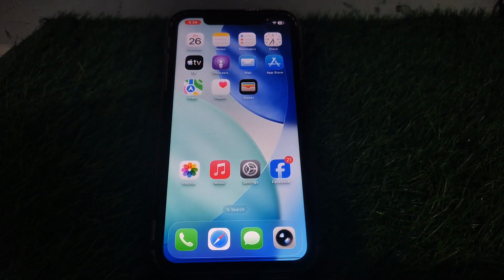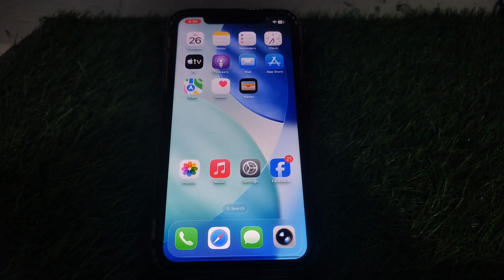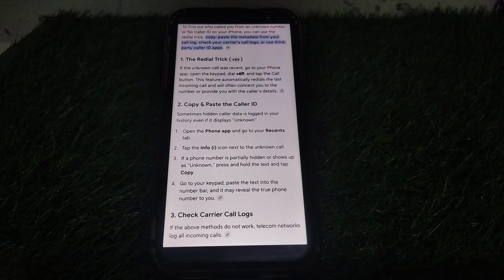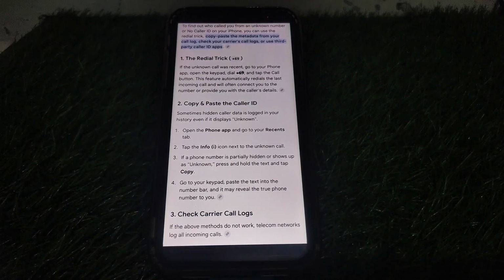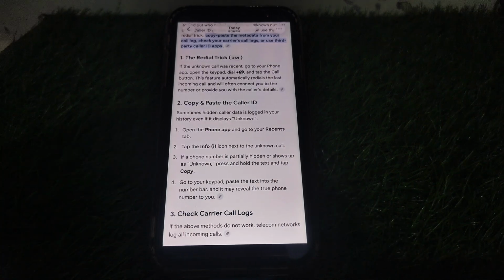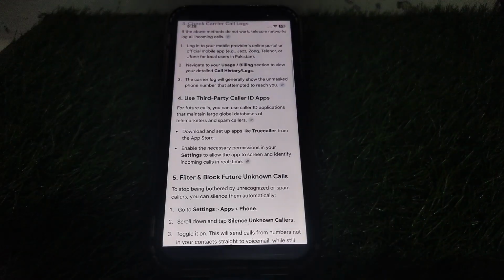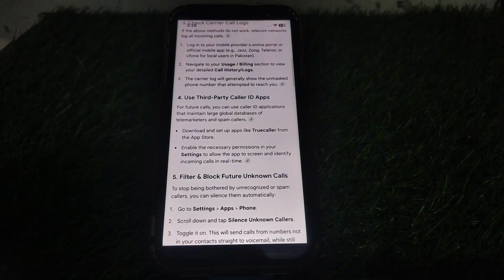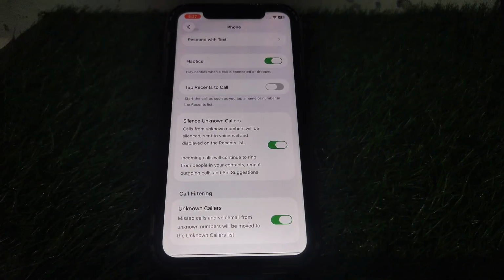how to see no caller id number on iphone | how to identify unknown caller on iphone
Are you wondering **how to see unknown callers on iPhone iOS 26**? In this step-by-step tutorial, you'll learn **how to see unknown callers on iPhone**, identify unknown phone numbers, manage unknown calls, and adjust the latest **iPhone iOS 26** call settings.

Whether your iPhone is silencing unknown callers, hiding unknown numbers, or you're looking for ways to identify who's calling, this guide will walk you through the best settings and features available on iOS 26.

If you've been searching for **how to see unknown callers on iPhone iOS 26**, **how to identify unknown callers on iPhone**, or **how to turn off Silence Unknown Callers on iPhone**, this video has everything you need.

* How to see unknown callers on iPhone iOS 26
* How to identify unknown phone numbers on iPhone
* How to turn off Silence Unknown Callers
* How to allow unknown calls on iPhone
* How to manage incoming call settings
* How to stop missing important phone calls
* Best Phone app settings on iPhone iOS 26
* How to recognize spam and unknown callers
* iPhone privacy and call management tips
* Latest iOS 26 calling features and tricks

This tutorial is perfect for anyone who wants to **see unknown callers on iPhone**, stop missing calls from new contacts, and learn the newest **iPhone iOS 26** calling features.

1. how to see unknown callers on iphone
2. how to see unknown callers on iphone ios 26
3. turn off silence unknown callers iphone
4. identify unknown callers iphone
5. iphone unknown caller settings
6. ios 26 phone settings
7. how to allow unknown calls on iphone
8. iphone caller id settings
9. why is my iphone silencing unknown callers
10. iphone incoming call settings
11. how to stop missing unknown calls iphone
12. apple ios 26 phone tutorial
13. iphone spam call settings
14. manage phone calls on iphone
15. iphone privacy call settings
16. how to identify unknown phone numbers iphone
17. ios 26 tips and tricks iphone
18. iphone hidden call features
19. best iphone call settings
20. iphone call settings ios 26